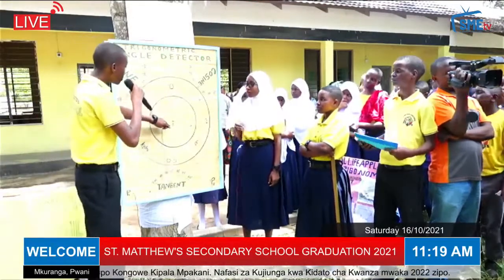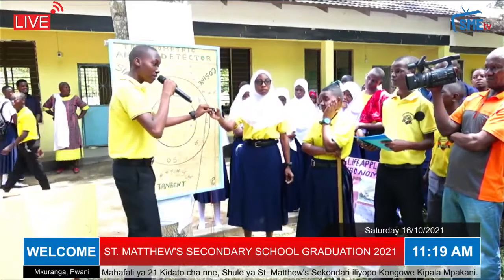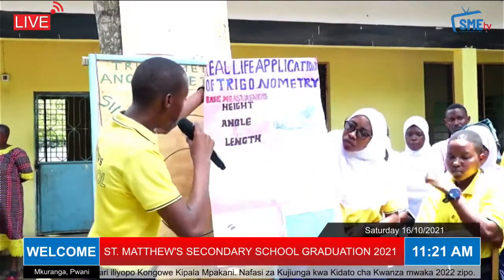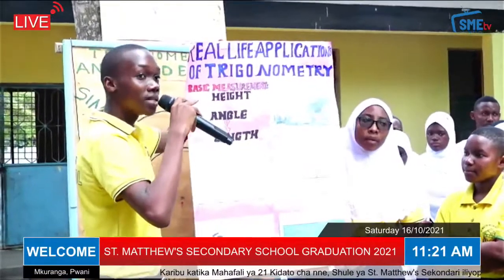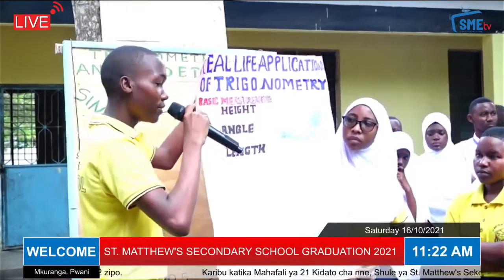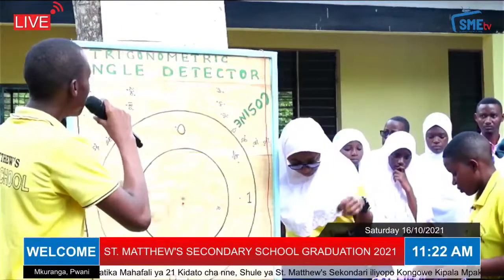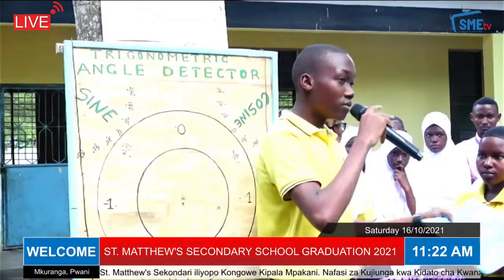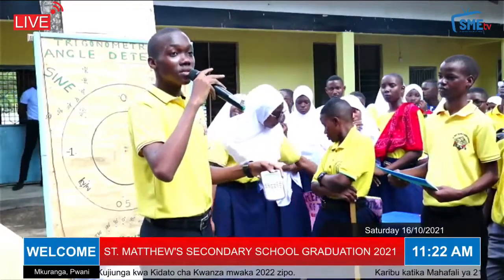LIVE: Hesabu Inavyofundishwa kwa VITENDO, Ni St. Matthew's PEKEE!...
Karibu katika Mahafali ya 21 Kidato cha nne, Shule ya St. Matthew's Sekondari iliyopo Kongowe Kipala Mpakani. Nafasi za Kujiunga kwa Kidato cha Kwanza mwaka 2022 zipo.